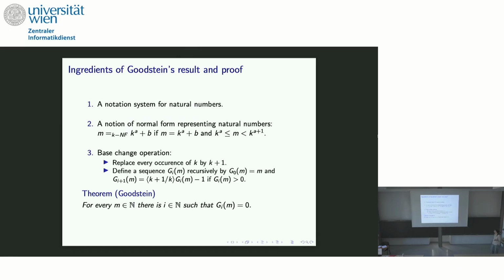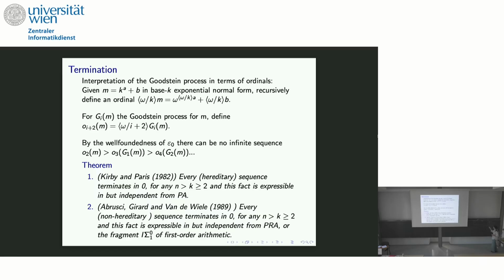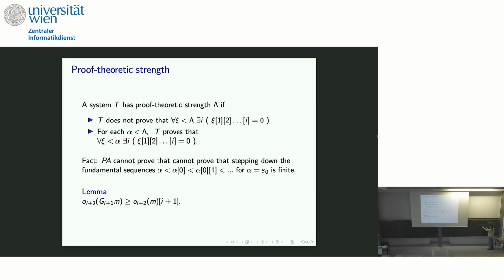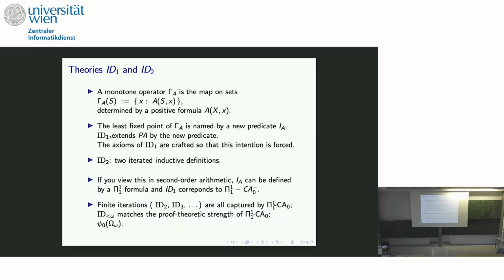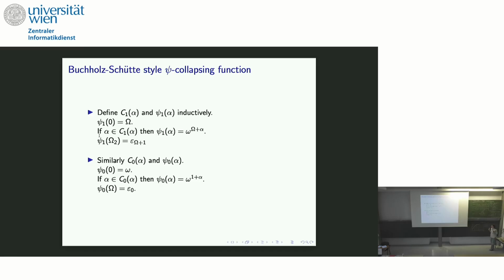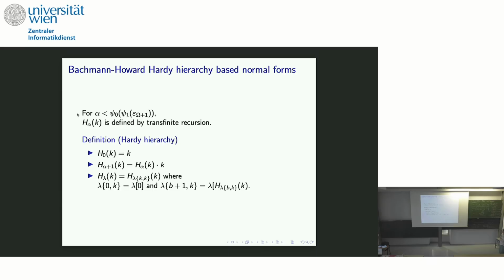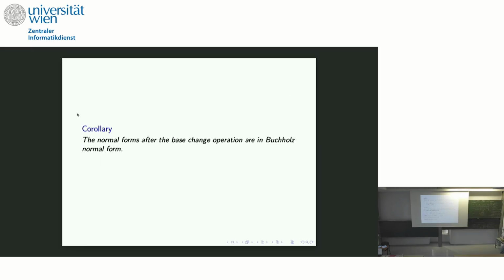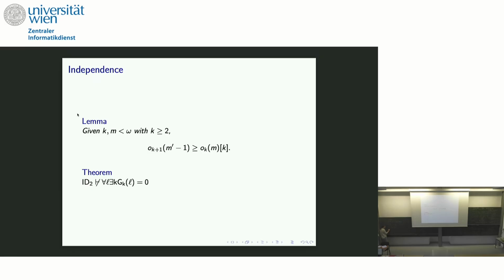Oriola Gjetaj - A trip to Goodstein Island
This lecture was part of the Workshop on "Reverse Mathematics: New Paradigms" held at the ESI August 4 - 8, 2025.

The Goodstein principle is a natural number-theoretic theorem which is unprovable in Peano arithmetic. Since the original process definition there have been different canonical representation using Fast-Growing hierarchies. These representations give a natural Goodstein process independent from theories of various strength. In this talk we consider a normal forms based on Bachmann-Howard Hardy hierarchy from which we obtain a Goodstein process independent from the theory of ID2.

This is joint work with A. Weiermann on exploring normal form notations for the Goodstein principle.

This is a joint work with Giovanni Soldà.